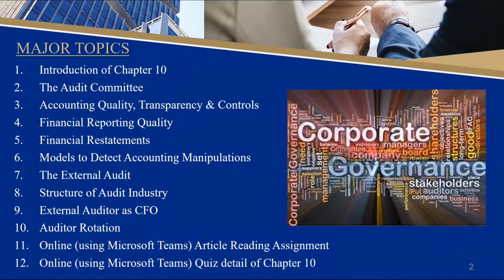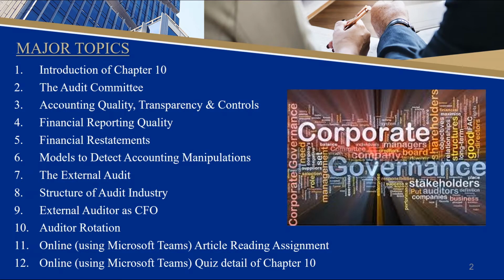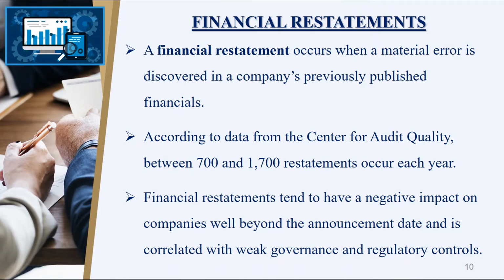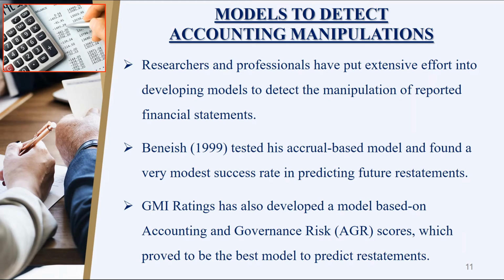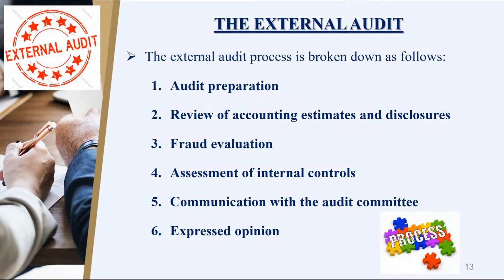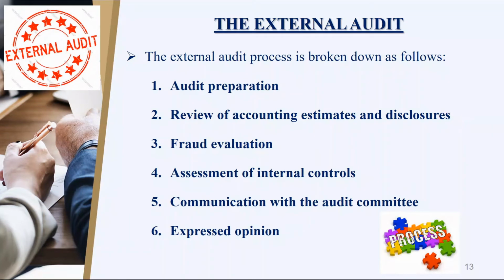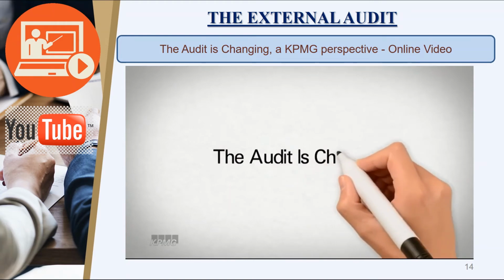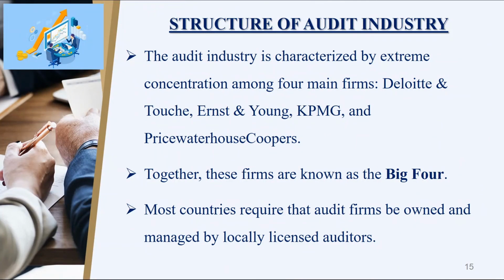Chapter No. 10: Financial Reporting & External Audit, Lecture by Dr. S. Muhammad Ali TIrmizi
This is the Video Recorded Lecture of Chapter 10 that is Financial Reporting and External Audit of Corporate Governance Course. This lecture is for the Finance, Accounting, Business Administration and Management Sciences students. The aim of this video recorded lecture is to facilitate students in the COVID 19 Pandemic. Hopefully this video lecture will be a beneficial learning source for all the students and viewers.